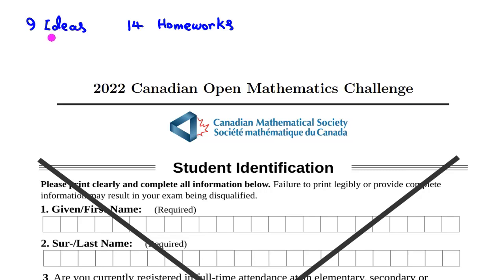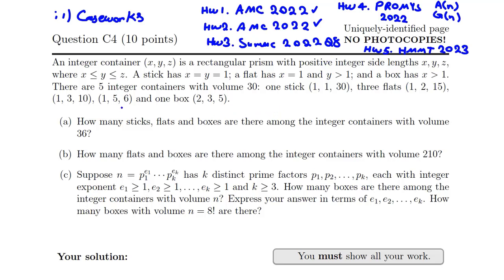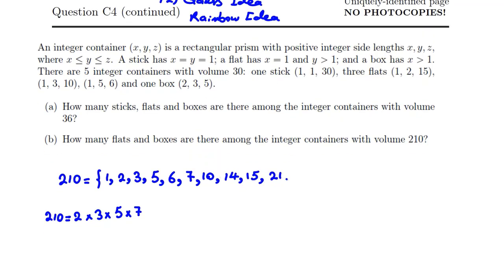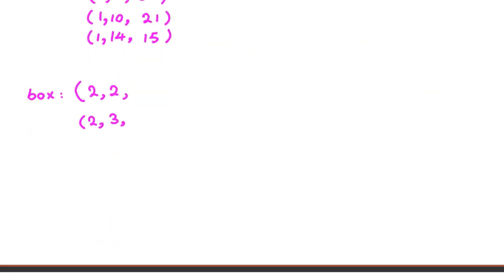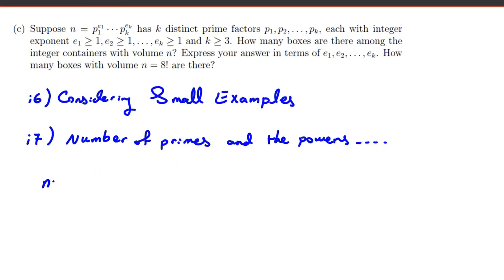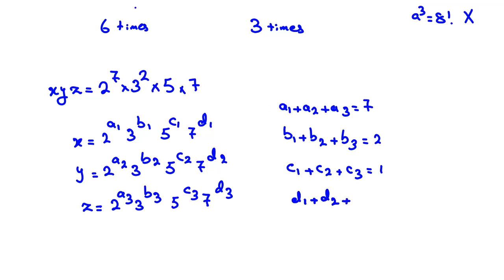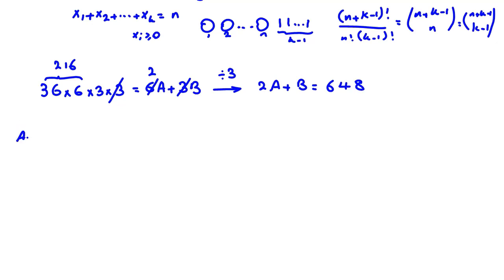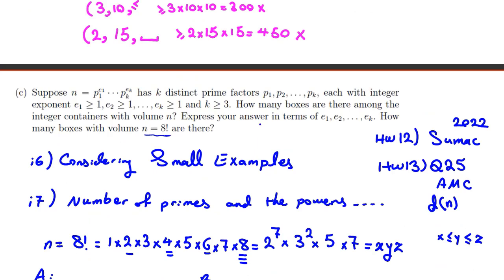COMC 2023 Canadian Open Mathematics Challenge Solutions Problems 2022 2021Preparation Tutor Olympiad